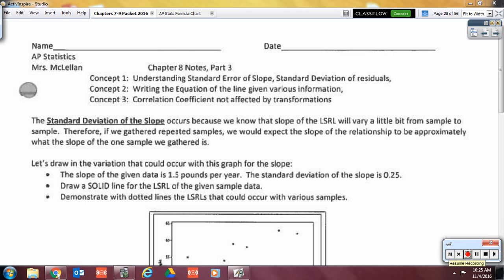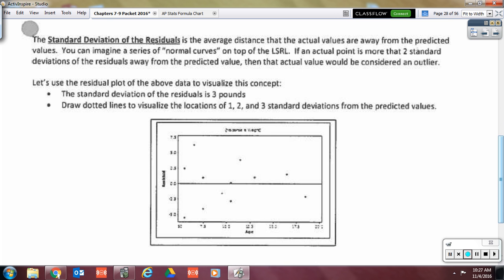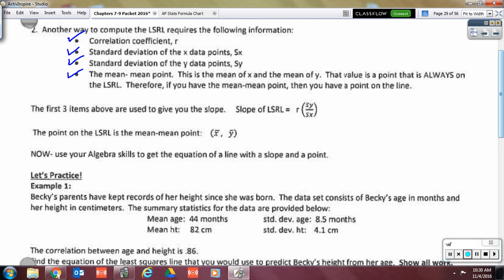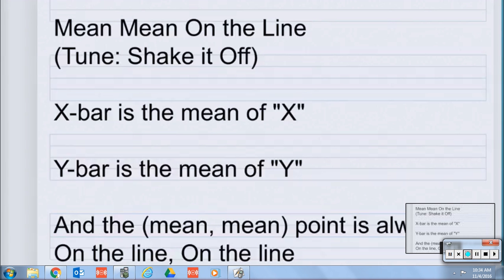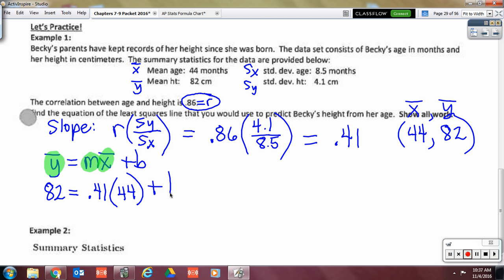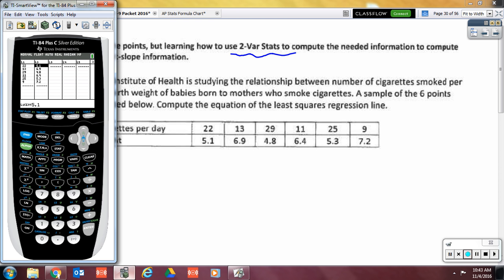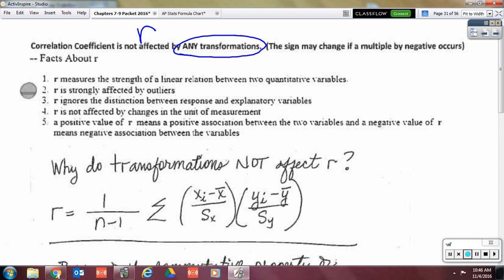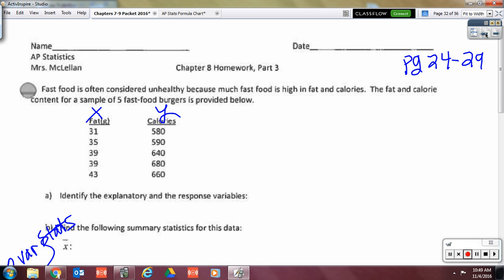Chapter 8 Notes Part 3